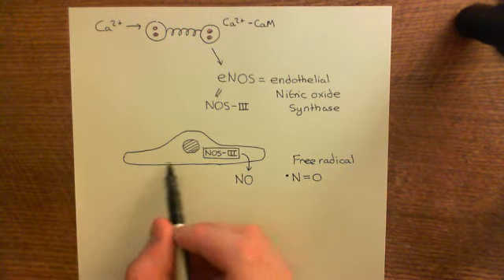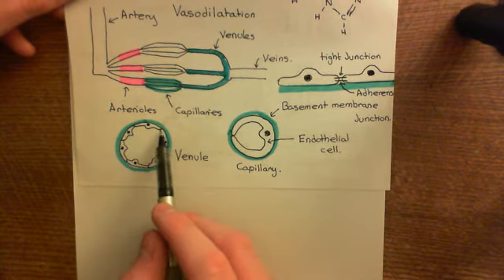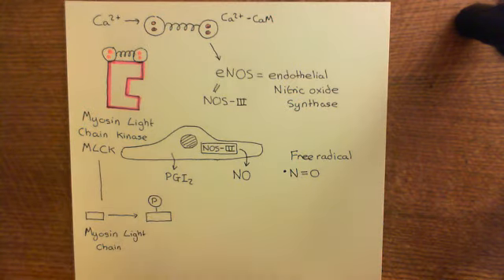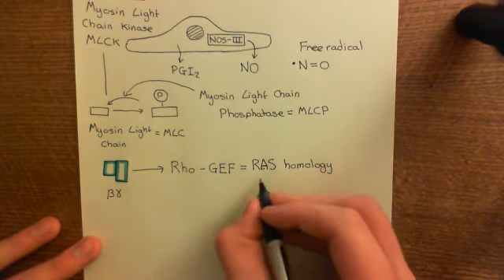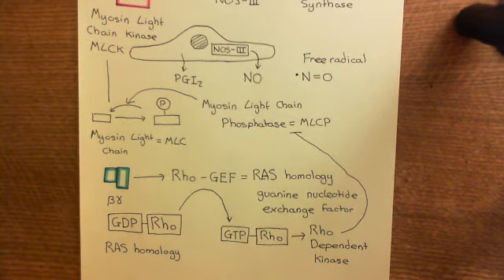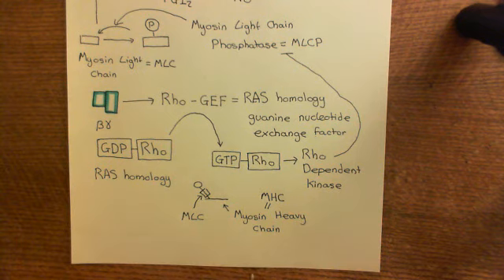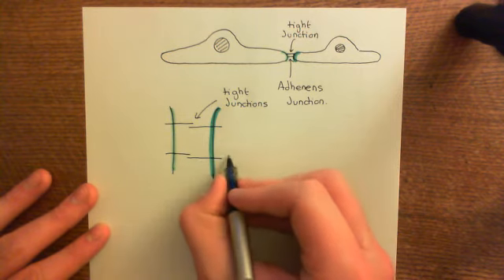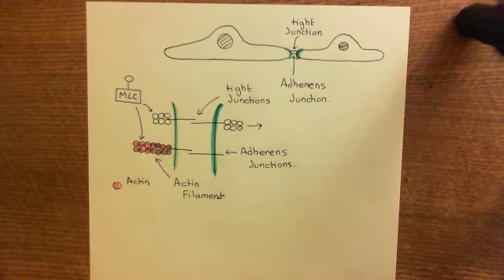Type 1 Activation of Endothelial Cells Part 8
In this video we discuss type 1 activation of endothelial cells and its contribution to the acute inflammatory response.